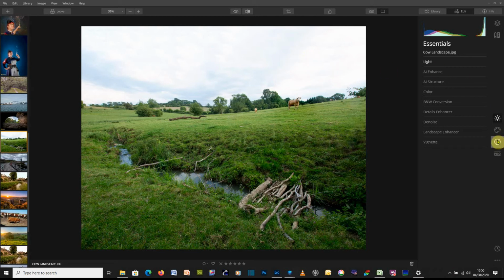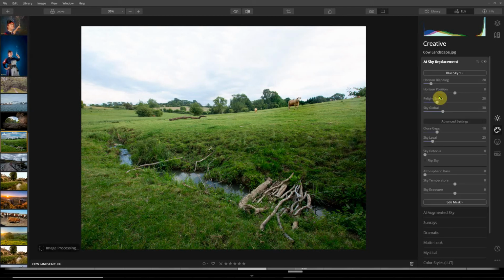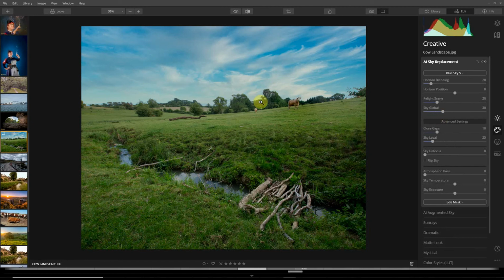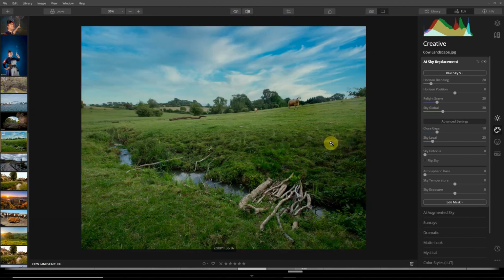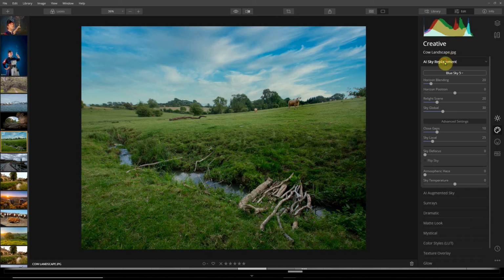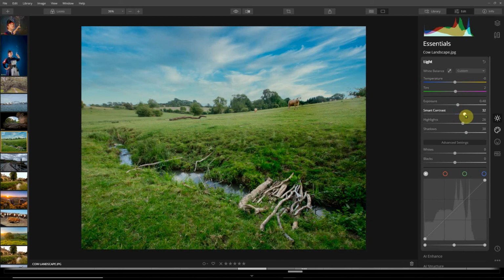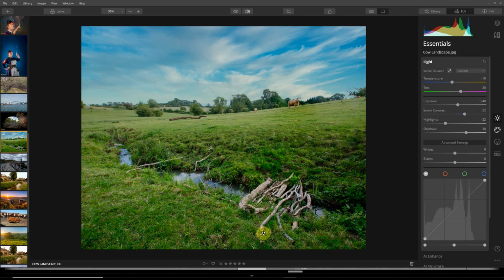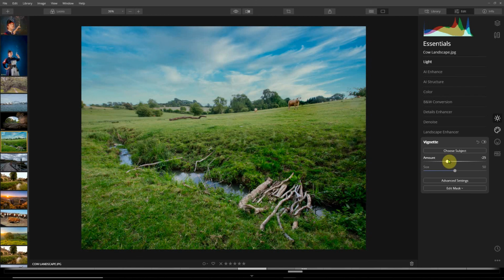Quick and Easy Sky Replacement in Luminar 4 in less than 5 minutes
Learn how to replace a sky in less than 5 minutes using the AI Sky Replacement tool in Luminar 4.